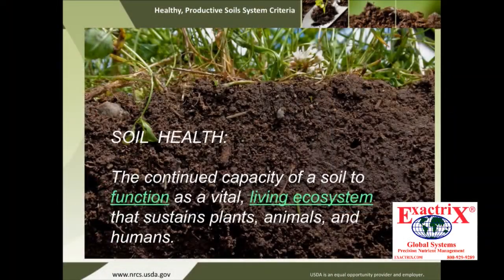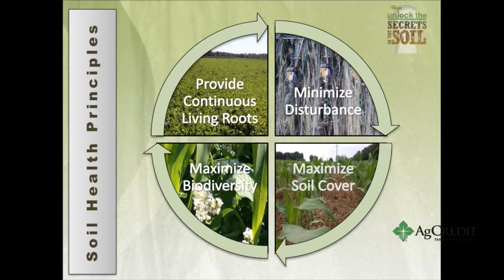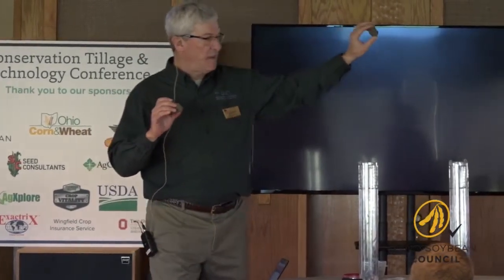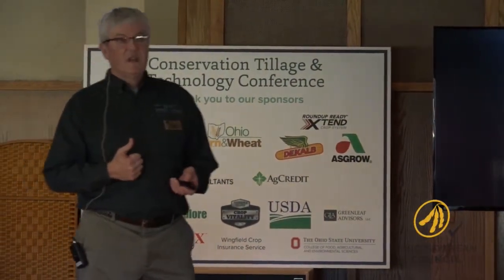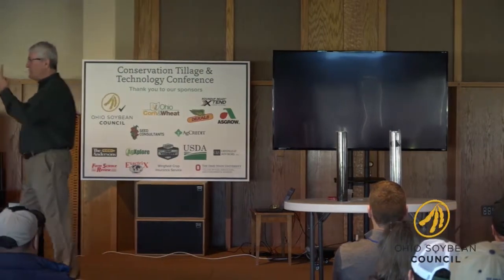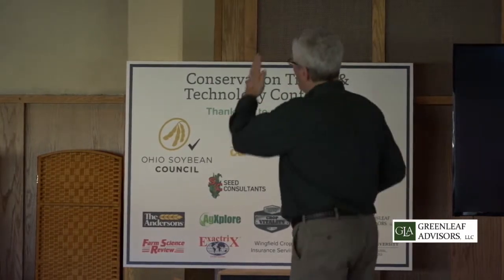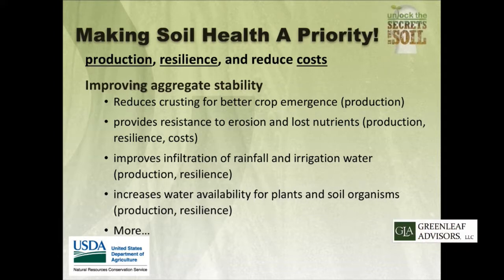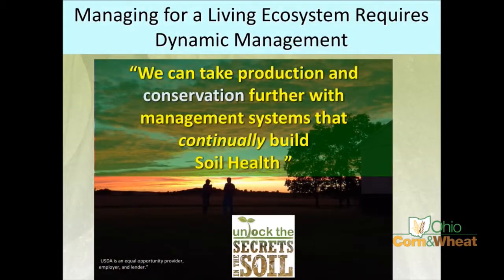CTC18 Barry Fisher, UDSDA-NRCS Soil Health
After 5 minutes of introduction to the Healthy Soils for Healthy Waters session by Randall Reeder, Barry Fisher speaks on Unlocking the secrets of soil: Management principles and strategies.